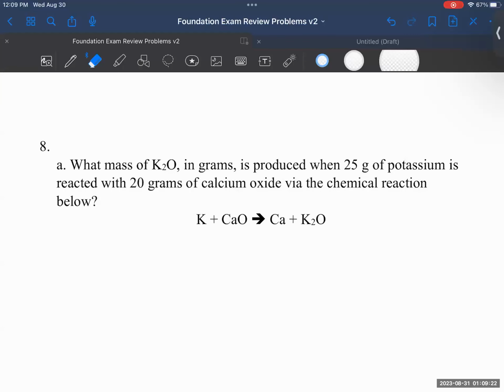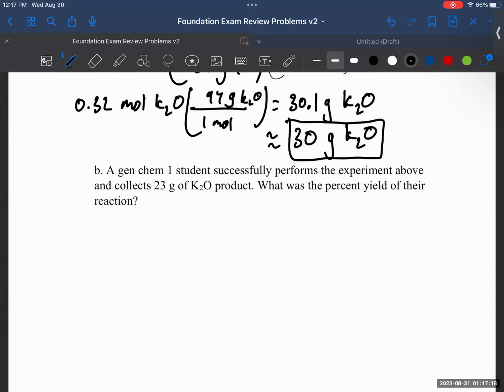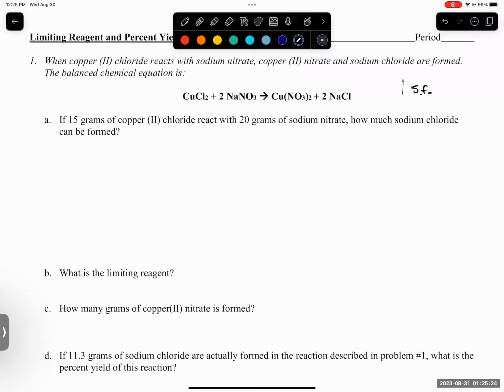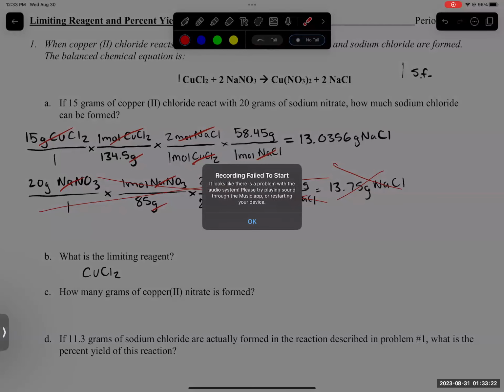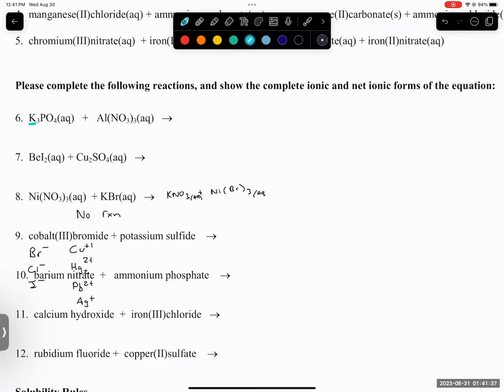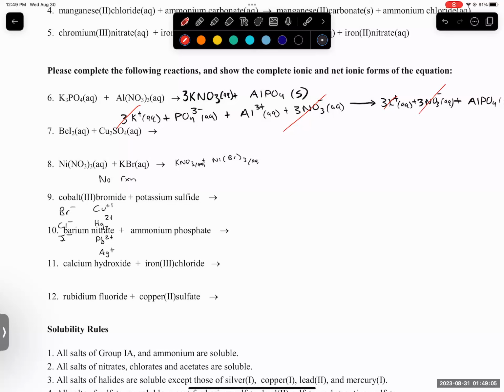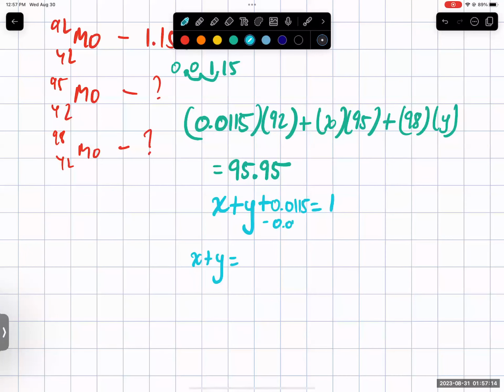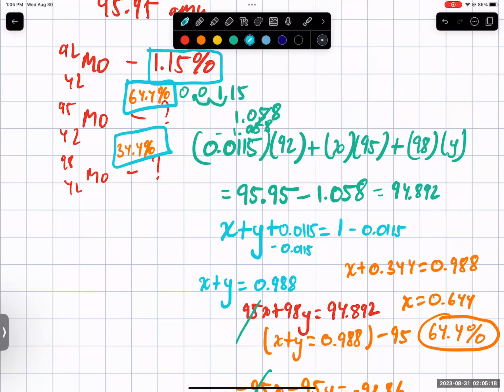Fall 2023 TA session Limiting Reagents, Percent Yield, and net ionic equations Foundations exam prep